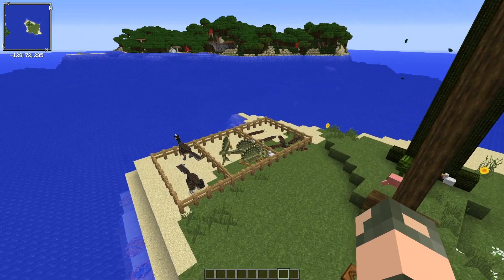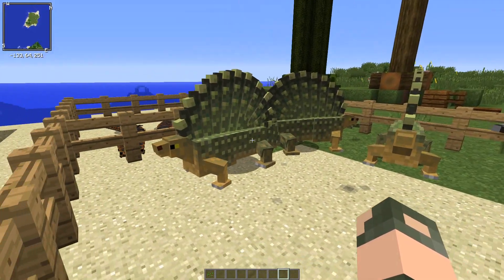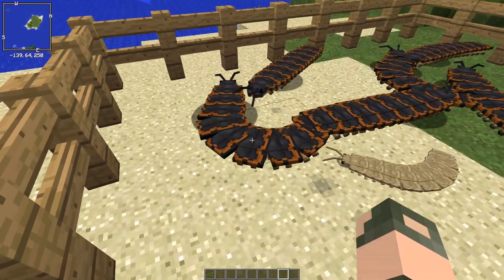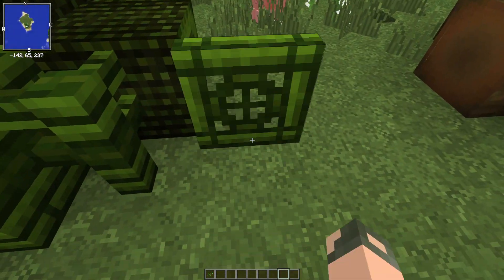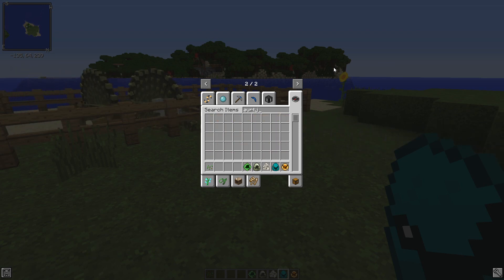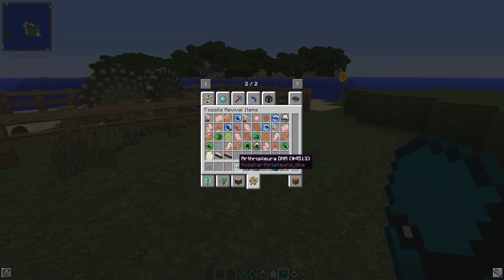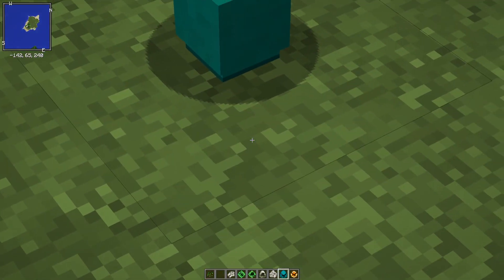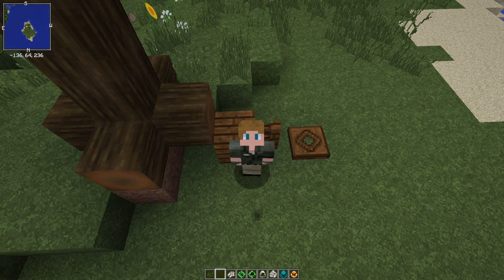Fossils & Archeology 8.0.3 Update Review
Today we review the brand new update to the F&A mod! We have three brand new animals, two new plants, and a bunch of bug fixes and new config options! Hope you all enjoy and are looking forward to more!